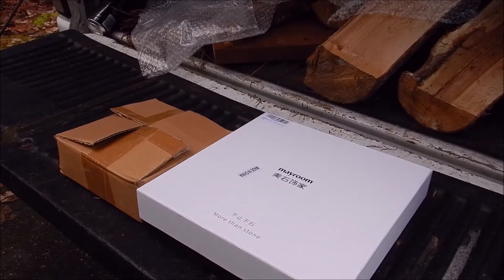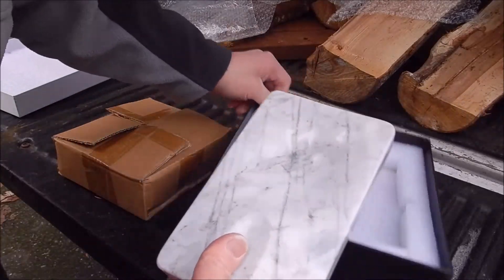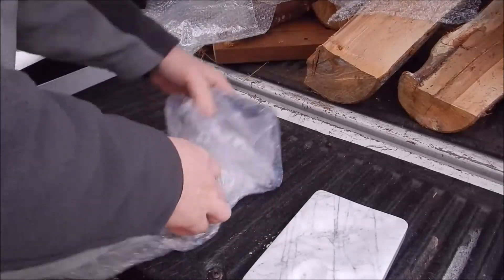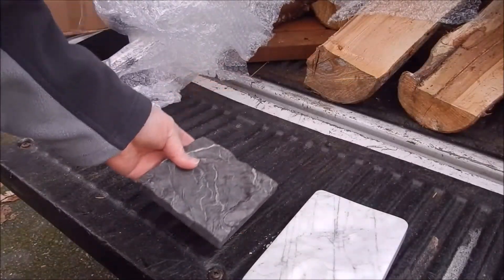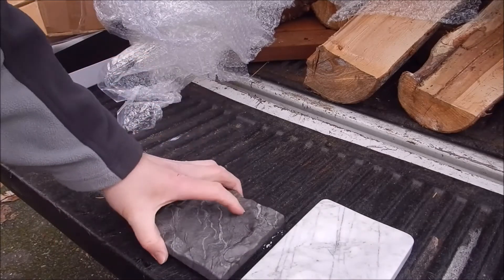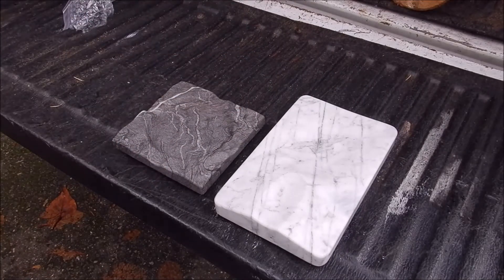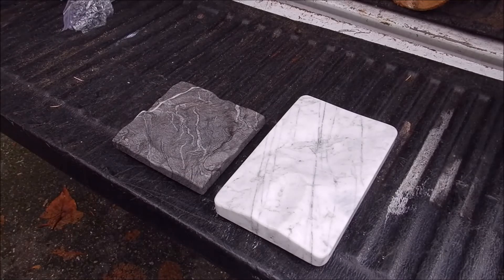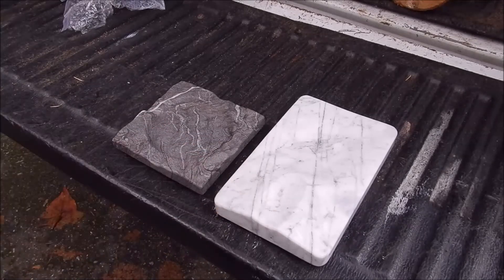Mayroom Natural Stone Marble Ashtrays